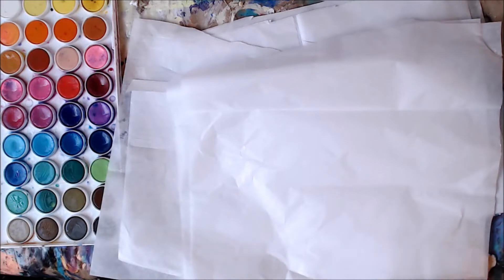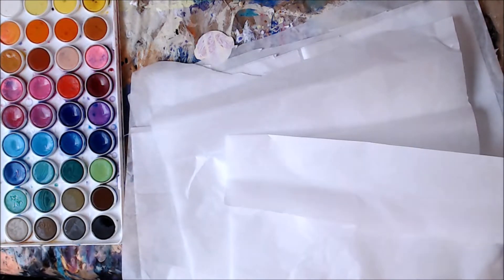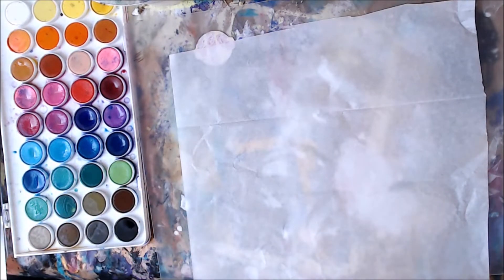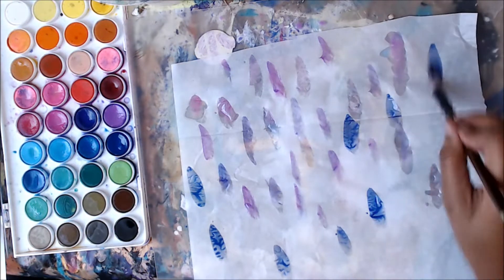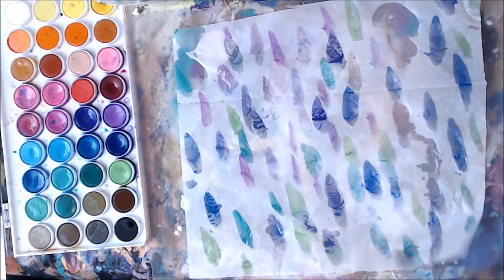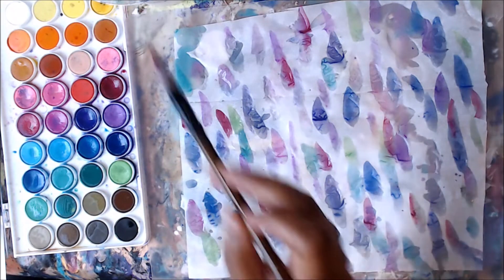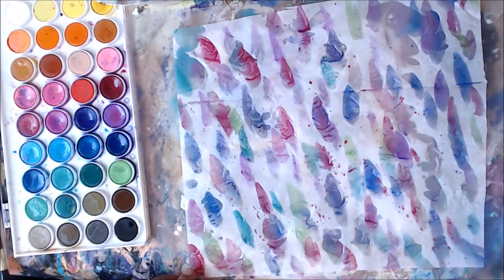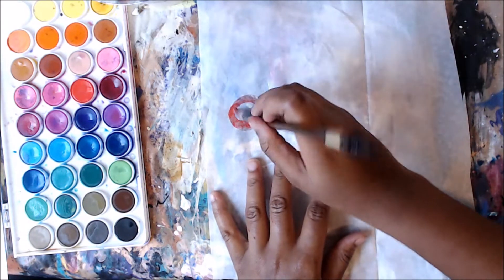Watercolor tissue painted tissue /painting tissue paper for collage /how to make wrapping paper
In this video, we will be painting tissue paper with watercolor. So easy!
how to make wrapping paper

Before you go, don't forget to leave a comment, like, and subscribe so that you won't miss out on what's coming up next...and so we can get to know each other better! I truly appreciate your support in ting the word out about my videos and art!
The Music Featured in my videos  was create  by the fabulous Jasper Sawyer used with permission